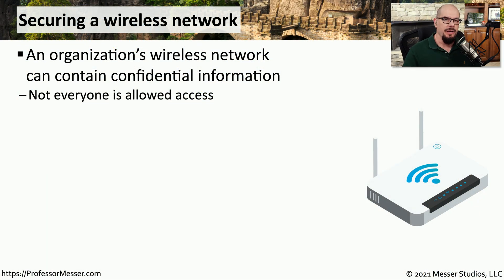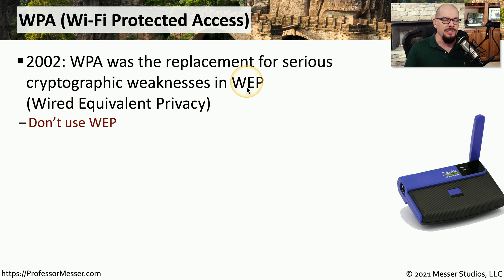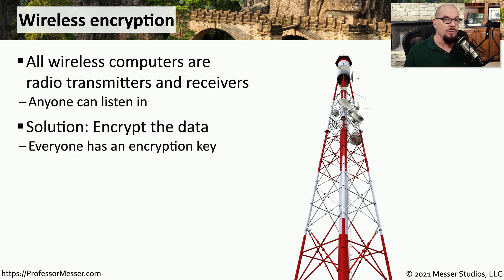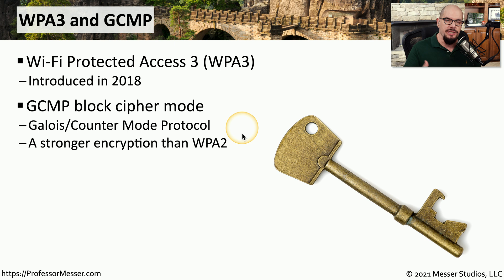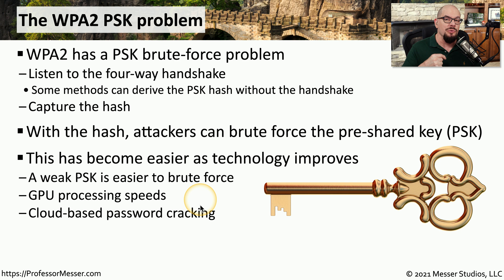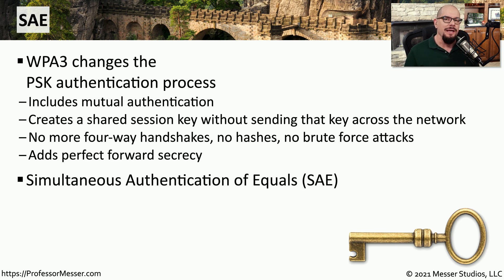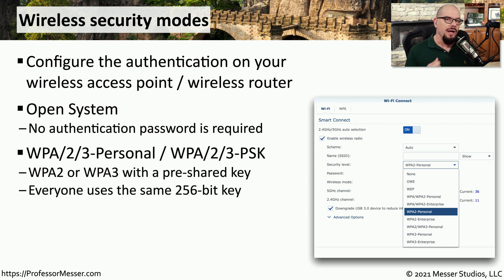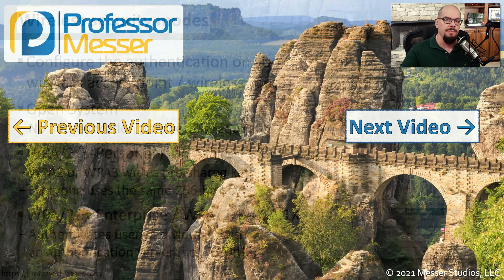Wireless Encryption - N10-008 CompTIA Network+ : 2.4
There are many different aspects to encryption over a wireless network. In this video, you’ll learn about WPA2, WPA3, pre-shared keys, SAE, and more.